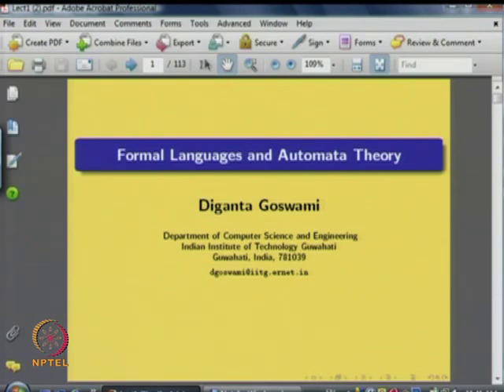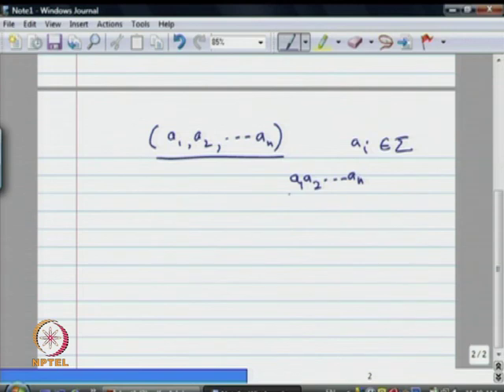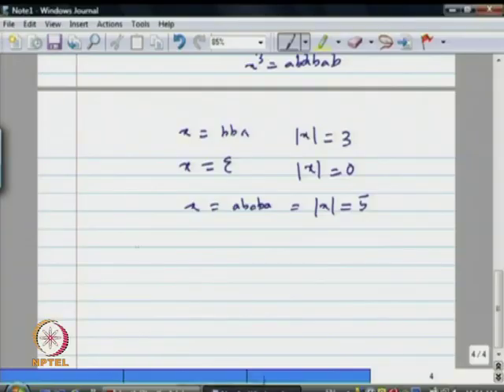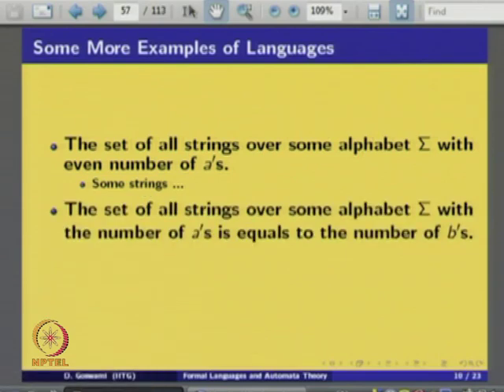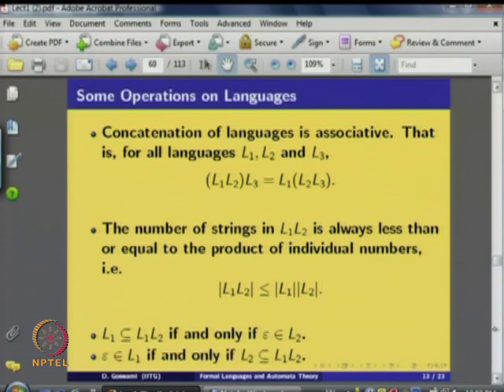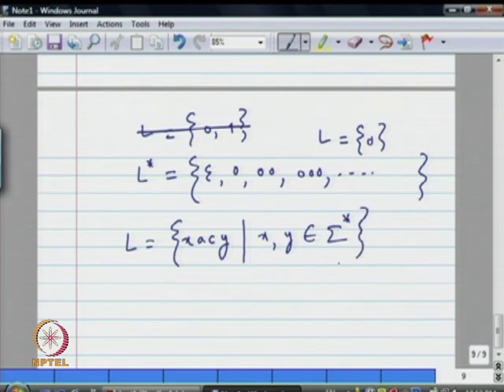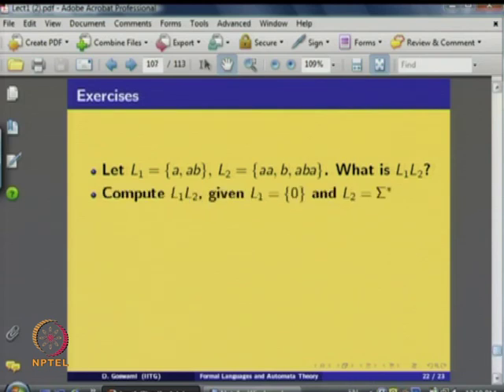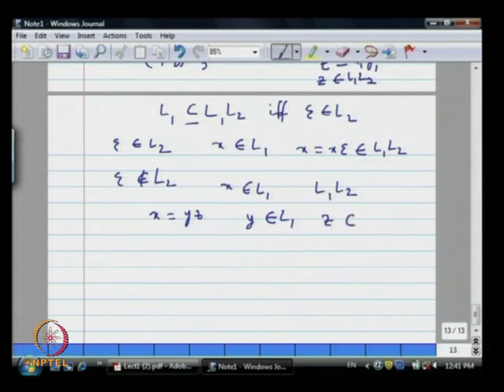Mod-01 Lec-02 Alphabet, Strings, Languages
Formal Languages and Automata Theory by Dr. Diganta Goswami & Dr. K.V. Krishna,Department of Mathematics,IIT Guwahati.For more details on NPTEL